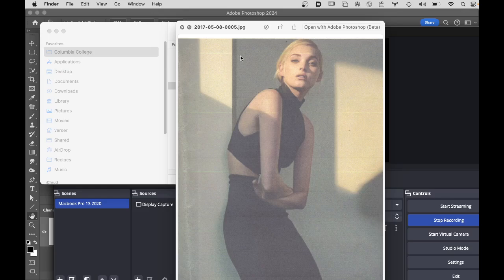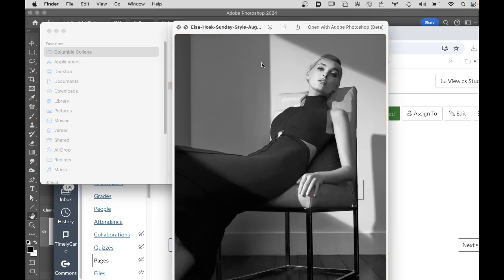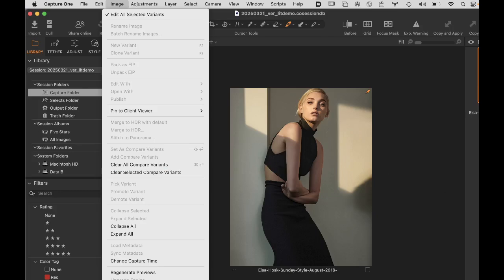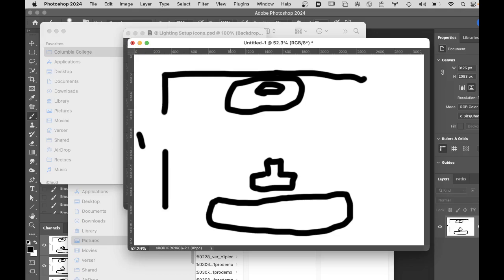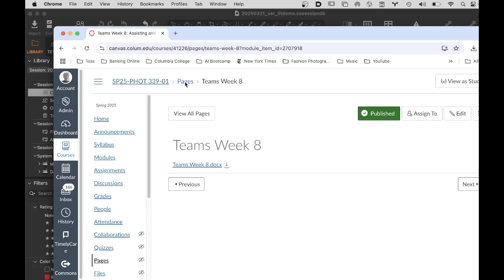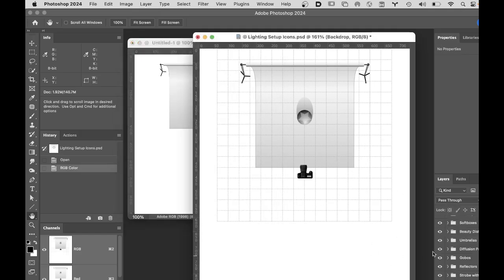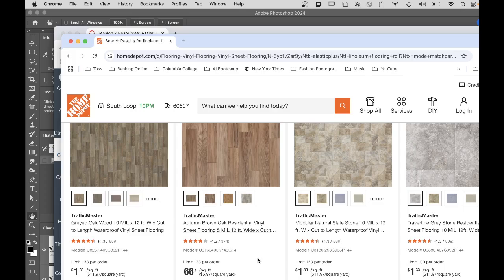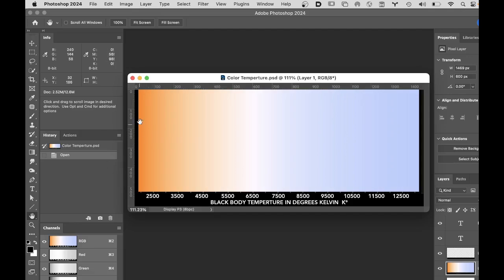Assist and DT SP25 Session 8